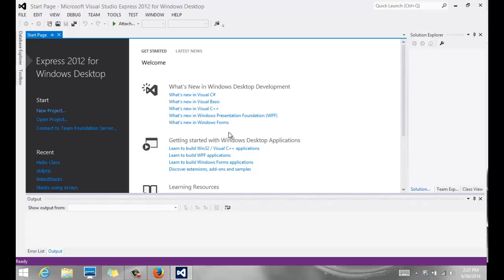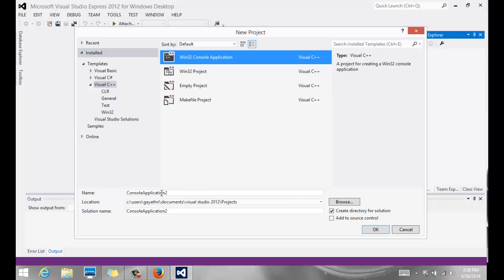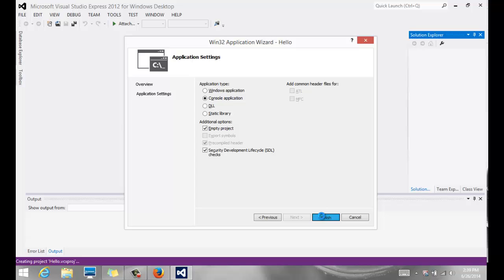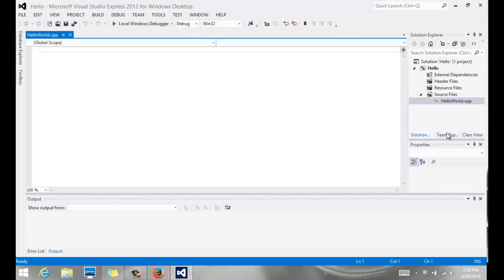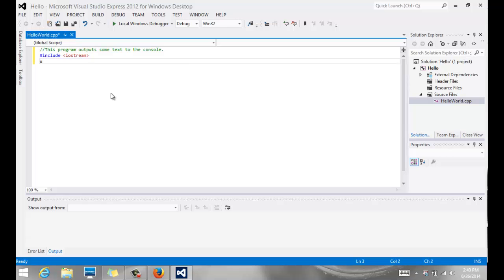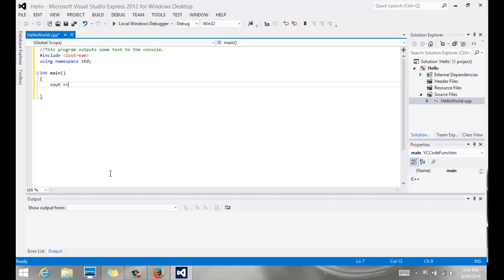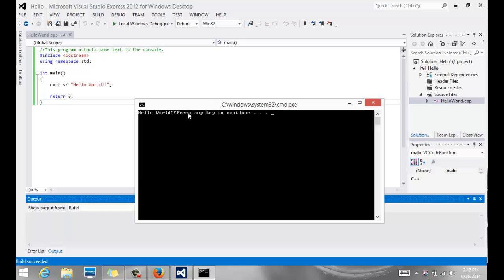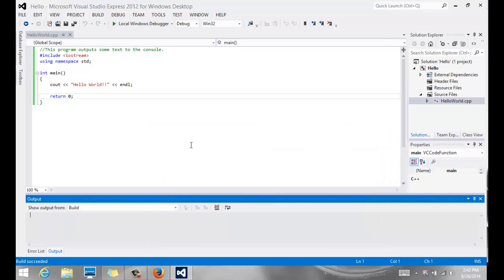New Project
How to create a new project, add a new file, build and execute the program.